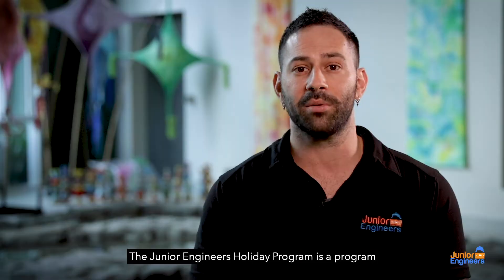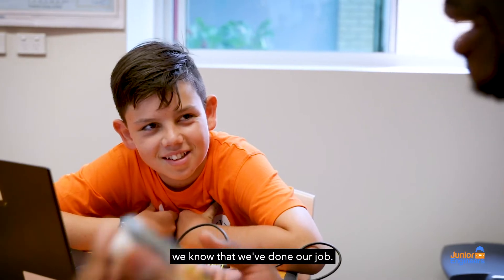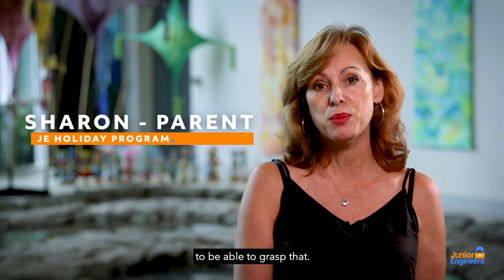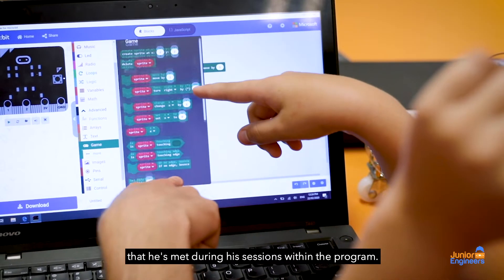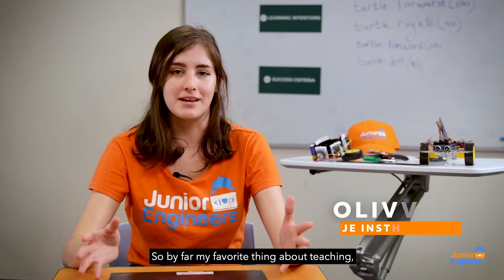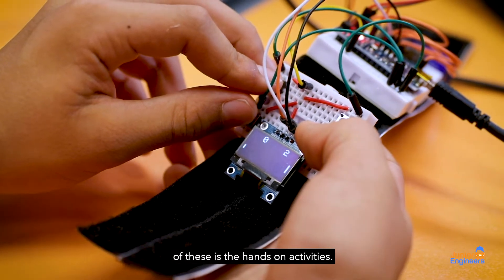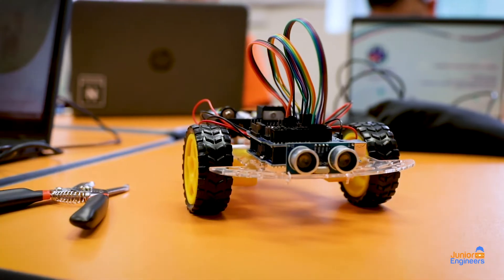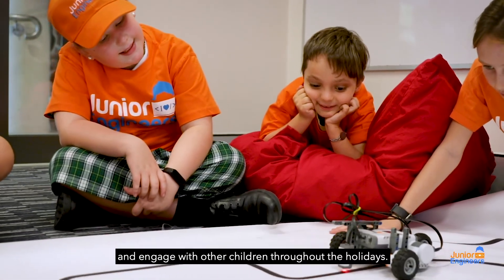JNR Holiday Program (2.33min)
Keep the kids busy over the holidays with our
fun 2 and 3 day coding, robotics & tech camps! Delivering courses in Roblox, Minecraft, Micro:bit, Arduino, Lego Mindstorms, Stop Motion, Movie Making and more.  Help your kids enhance their coding literacy as well as develop essential computational, problem-solving, critical-thinking, creative and social skills.  Your kids can join ourawesome  camps